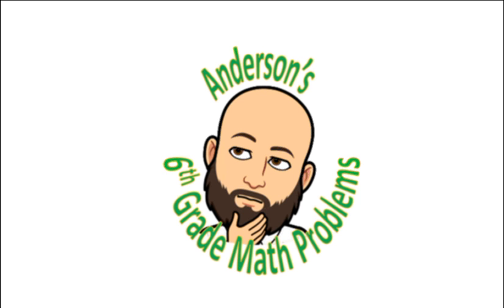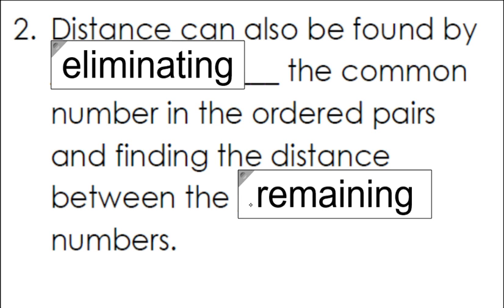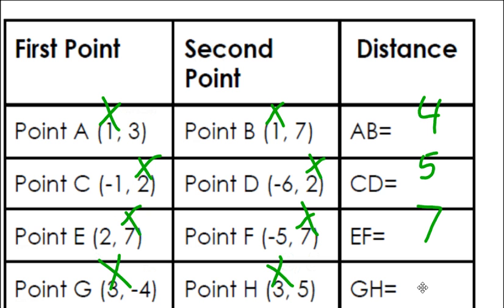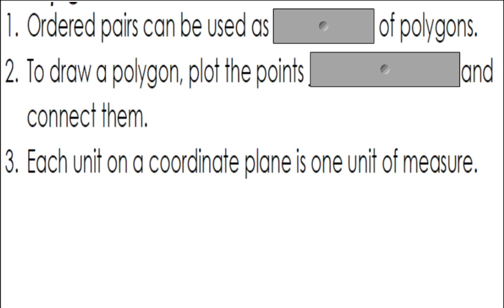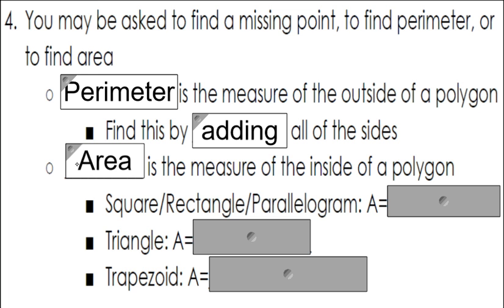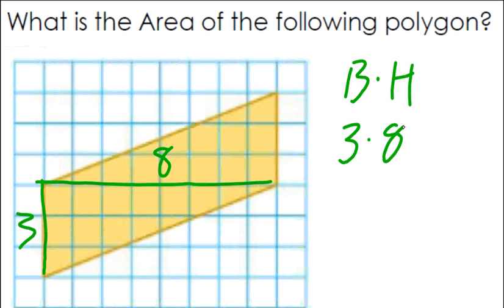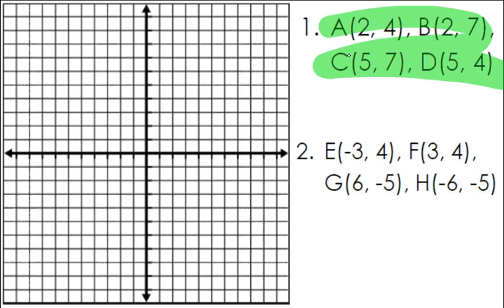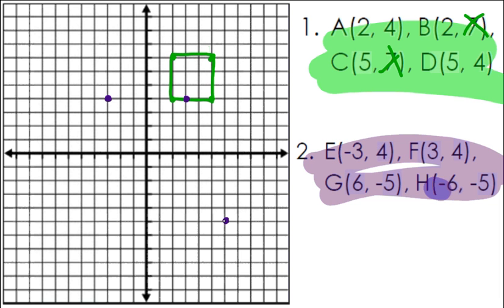Coordinate Plane: Distance and Polygons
Coordinate Plane: Distance and Polygons. Notes on page 65 and 162.